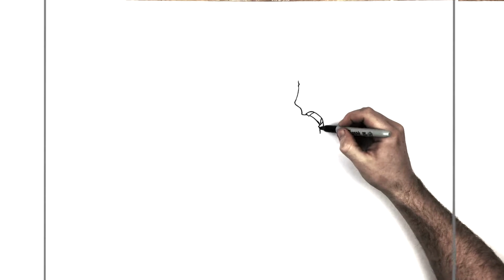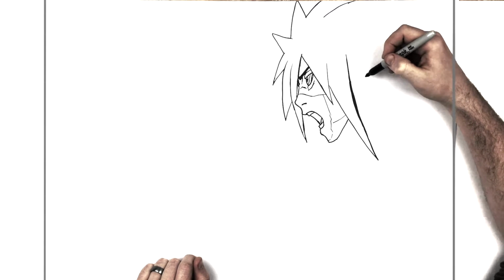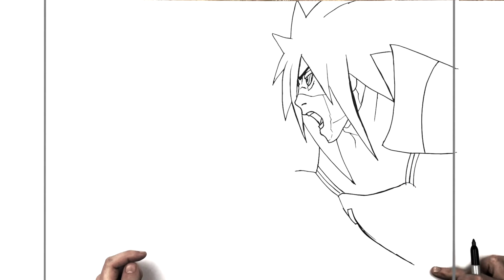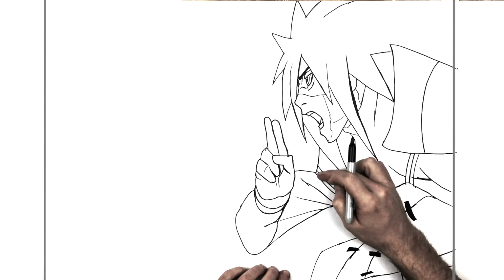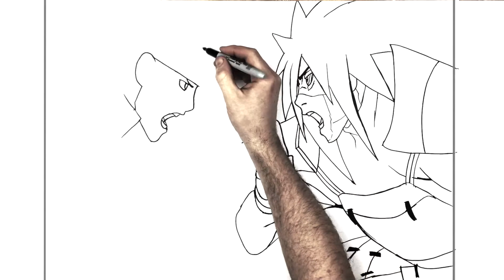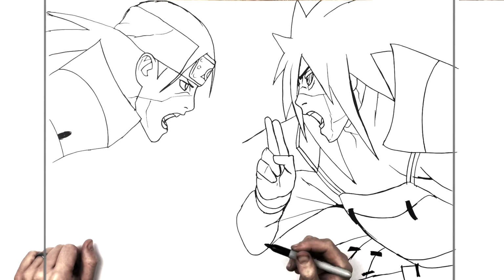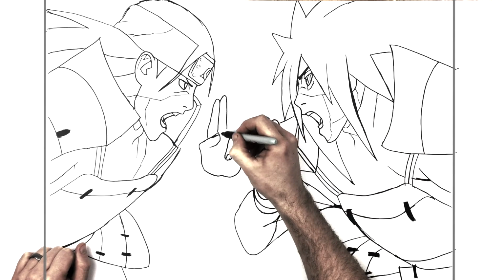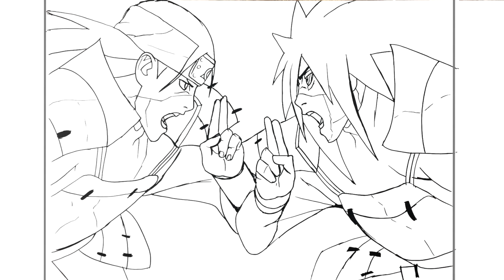How to Draw Madara vs Hashirama | Step By Step | Naruto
Learn How to Draw Madara vs Hashirama Step By Step From Naruto. Enjoy.